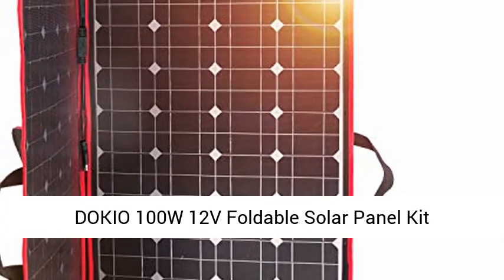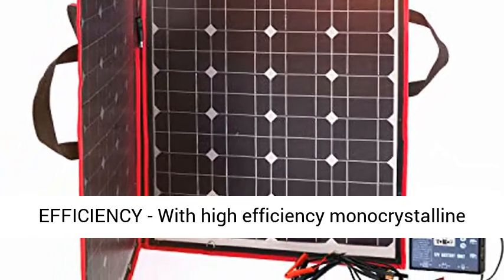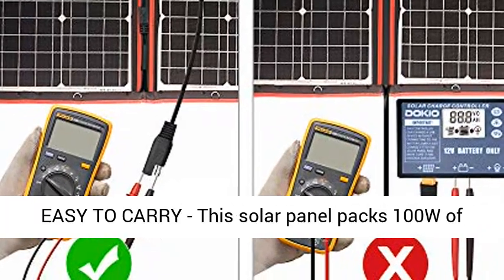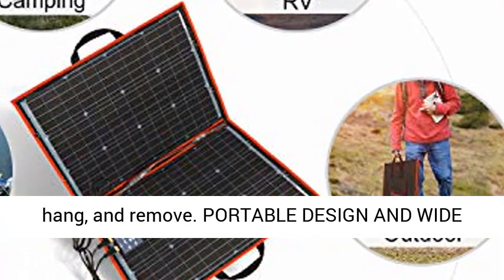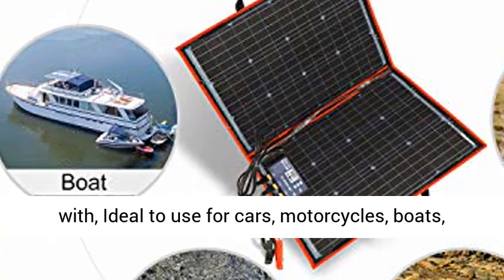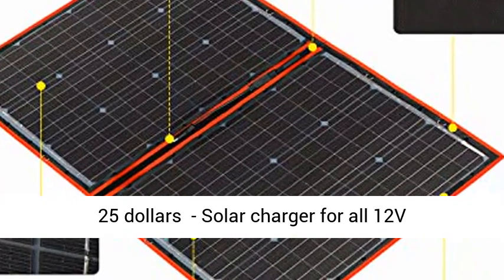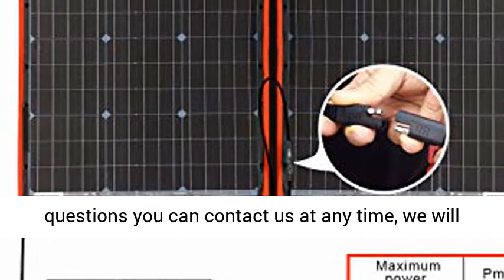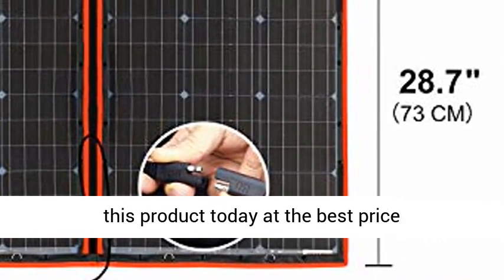DOKIO 100W 12V Foldable Solar Panel Kit Monocrystalline with Solar Controller - Overview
DOKIO 100W 12V Foldable Solar Panel Kit Monocrystalline with Solar Controller with 2 USB Ports Output for Caravan RV Boat Camper(Portable, HIGH-Efficiency - Overview

【POWERFUL HIGH CONVERSION EFFICIENCY】-- With high efficiency monocrystalline solar cell, you will get greater power efficiency even though the panel is smaller than a traditional model.Maximizes system output by reducing mismatch loss.
【FOLDABLE AND LIGHTWEIGHT EASY TO CARRY】-- This solar panel packs 100W of power yet is only 0.5inch (1.2cm) thick and weighs only 6lb (2.7kg), making it easier to transport, hang, and remove.
【PORTABLE DESIGN AND WIDE APPLICABILITY】-- The panel is well protected in a thick fabric pocket sewn. A practical carrying handle is available easy to carry and use and with, Ideal to use for cars, motorcycles, boats, snowmobiles, tractorscamping, camping, climbing, hiking, picnic, charging your car battery, or in emergencies .
【FREE SOLAR CONTROLLER for you (save 25 dollars）】-- Solar charger for all 12V batteries,with 2 USB Ports
【AMAZON WAREHOUSE DELIVERY+ INTIMATE AFTER-SALES SERVICE】-- Amazon FBA delivery, Receive goods in time，any questions you can contact us at any time, we will do our best to provide you with a satisfactory solution to ensure that you will not suffer any loss.

Our good customers show us product videos

Dokio Powerful and Multipurpose Solar Panel 100W

Super Lightweight

This solar panel packs 100W of power, but it only weighs a mere 6lb (2.7kg).

High Performance

Packs with 100W power by solar energy and works as a unbreakable solar battery charger, it utilizes the powerful Monocrystalline Solar Cell with a high efficiency conversion rate to maximize the use of available sunlight. Beyond that, being made of robust and durable material, it's lightweight and bendable for your quick and easy installation, make it ideal for long treks.

Versatile Application Anywhere

Unique foldable design, enable to be mounted on an RV, boat, cabin, tent, car, tree or any other irregular surface. Making it perfect for home, nature trips, hiking, camping, fishing, picnic, sailing or other outdoor activities.

Specification

* Optimum Operating Voltage (Vmp): 18.0V

* Short-Circuit Current (Isc):6.36

* Open-Circuit Voltage (Voc): 22.5V

* Maximum System Voltage:600V DC (UL)

*Foldable Dimension:21*20*1inch (54*50*2.4cm)

* Expansion Dimension:40*21*0.5inch (100*54*1.2cm)

* Net Weight:6lb (2.7kg)

*Package Weight:8lb (3.6kg) (including wire and controller)

Package Contents:

1 x Dokio 100W Foldable solar panel

1x Dokio solar controller

1 x DOKIO cable

Suggest

Solar panels are subject to the intensity of sunlight and the angle of sunlight. They have different effects on energy and current, and they do not always maintain the highest current.

It is recommended to add battery use.